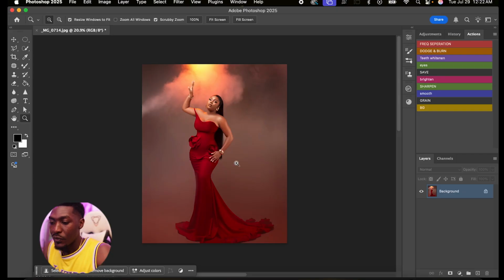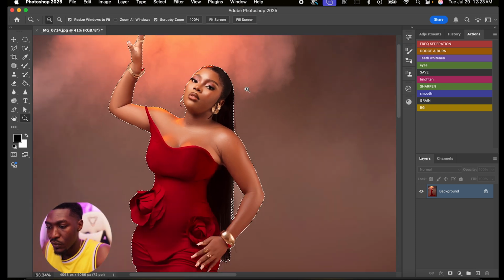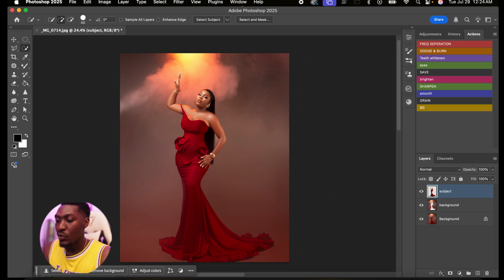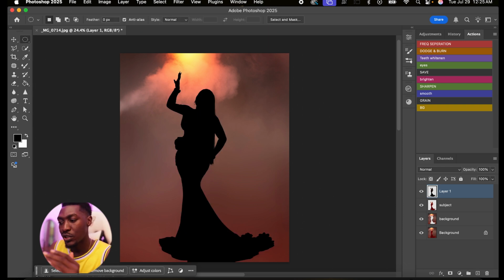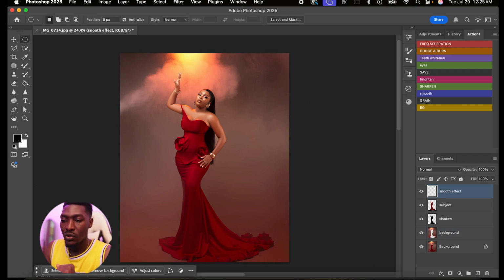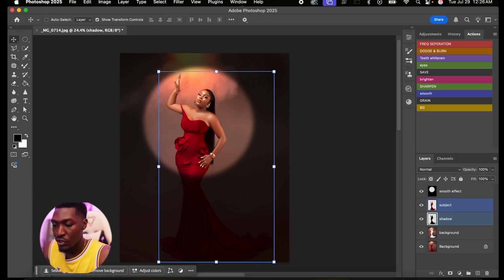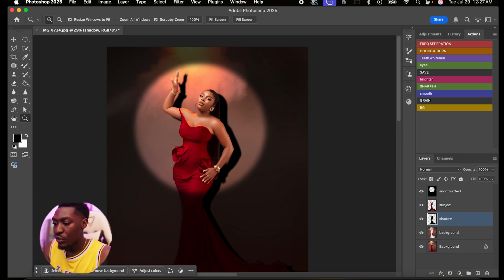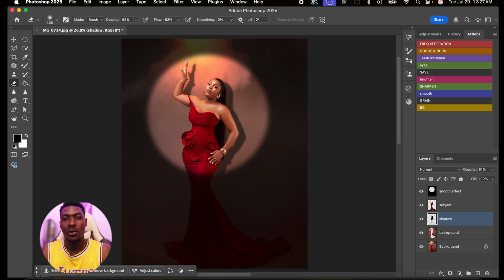How To Create A Optical Snooth Effect In Photos Like A Pro 2025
This video shows how i created an artificial circle optical snooth effect on my image with some simple steps on photoshop